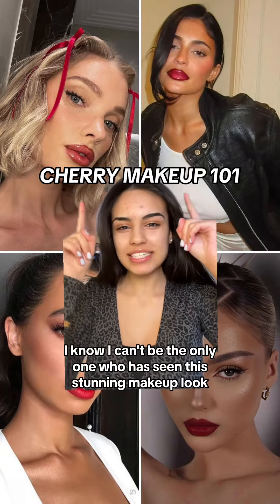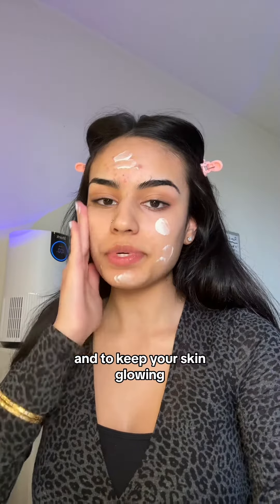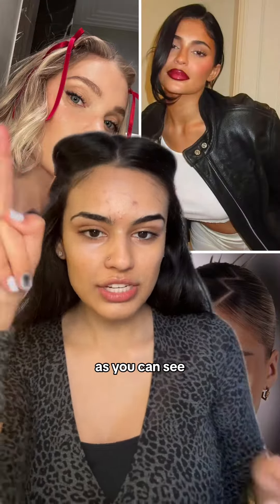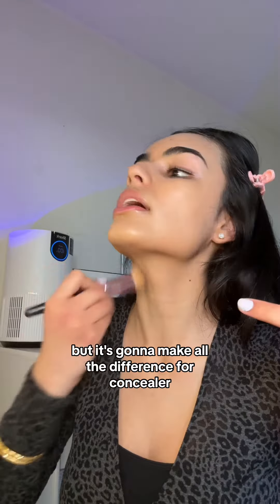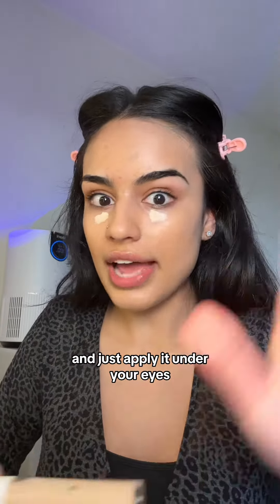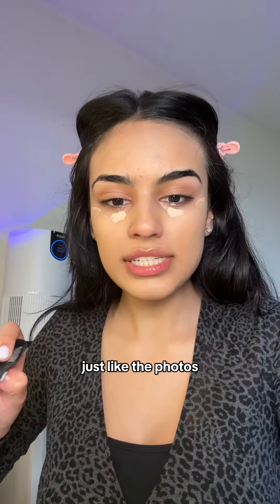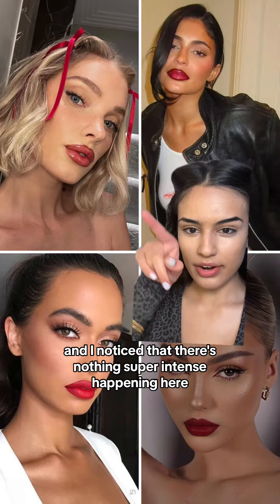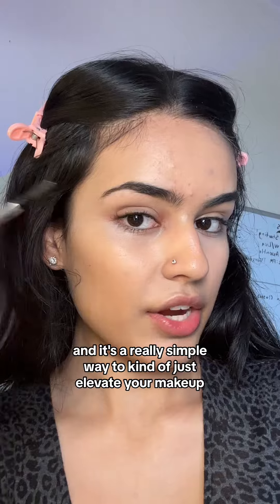Recreate Viral Cherry Makeup Look! (Step by step tutorial)